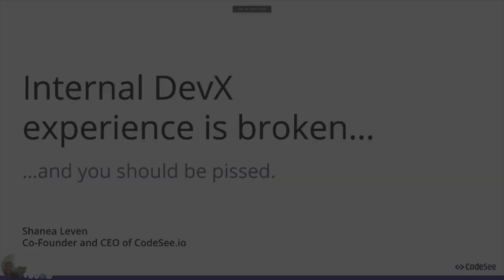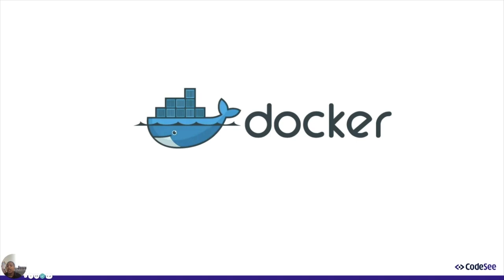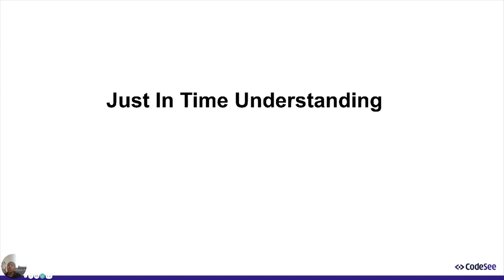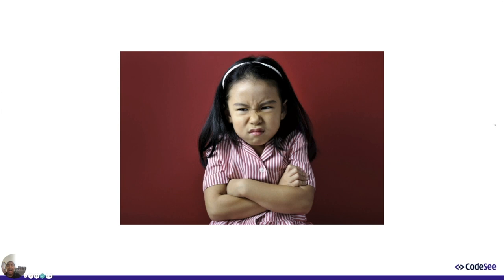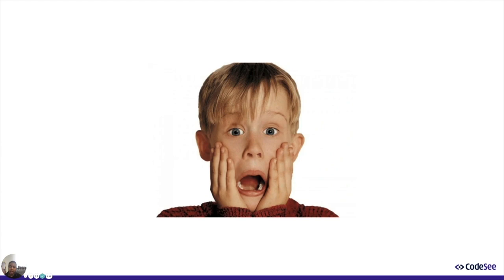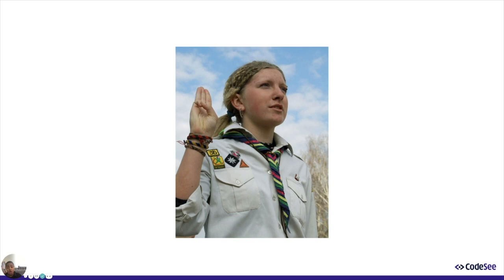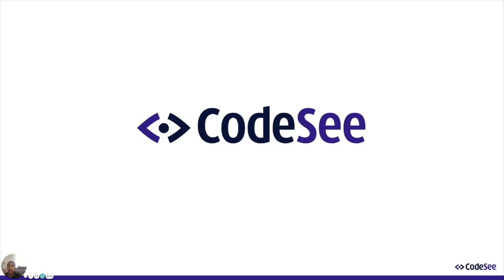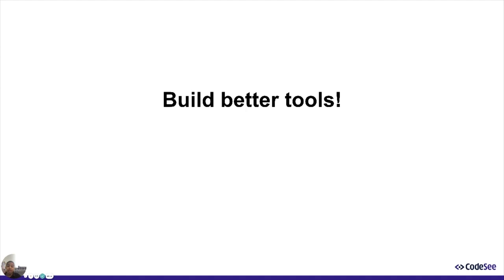DevX Experience is broken… and you should be pissed – Shanea Leven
Our day to day developer experience is filled with practices that are inefficient, panic ridden and just down-right an utter slog. Let's talk about how we can create a more delightful daily experience by shifting our perspective from just in time understanding to continuous code understanding.

About DevX Conf:
DevX Conf is a two-day virtual conference. It's a space where creators collaborate, listen, discuss and declutter our workflows, toolchains, and minds. To improve developer experience. Organized by Gitpod.